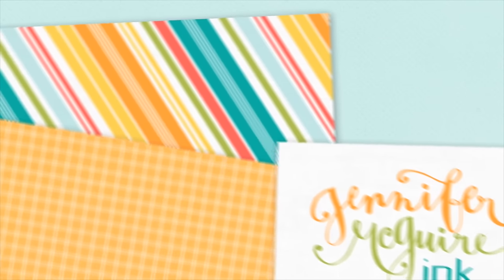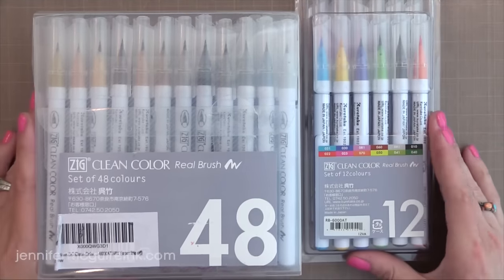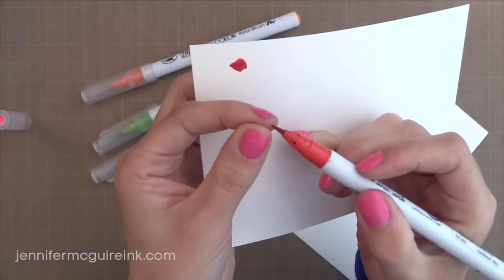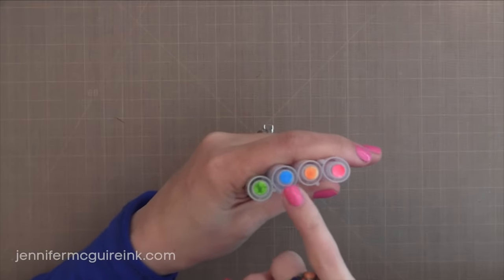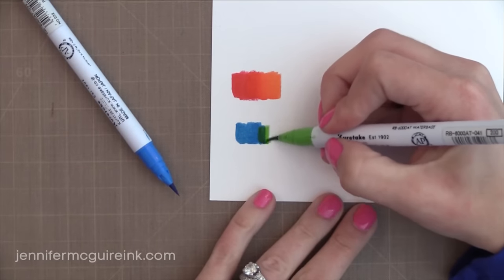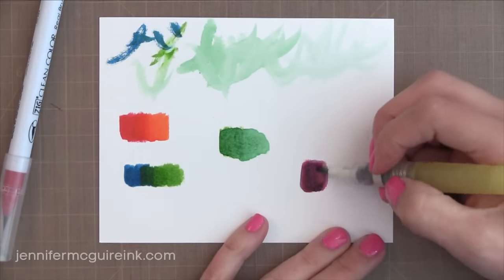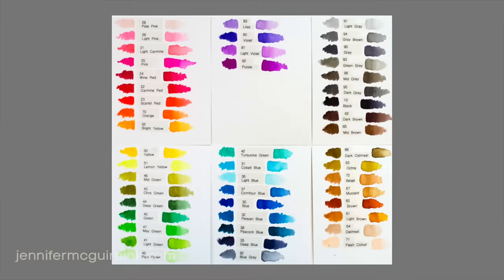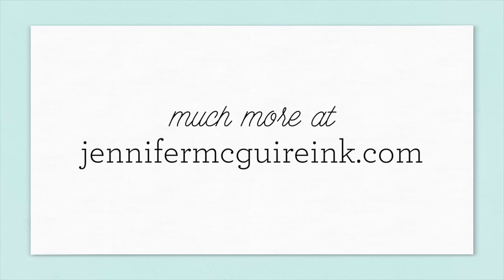Zig Clean Color Real Brush Pens Intro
Intro to the Zig Clean Color Real Brush Pens.

▬▬▬▬▬ SUPPLIES ▬▬▬▬▬
(Multiple sources listed for some products. Go to my blog for more links.)

The information provided in this video is based on my own personal experience. I am not an expert nor do I work for these companies nor did they ask me to promote these products. I just am sharing what *I* love. :)